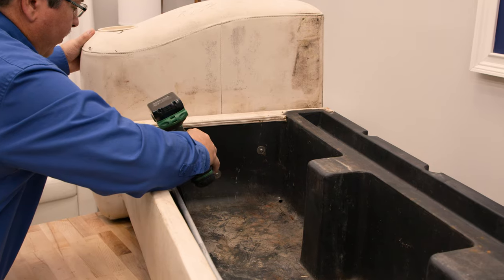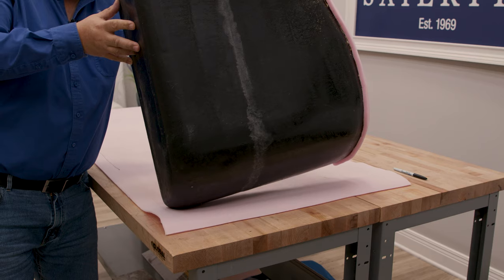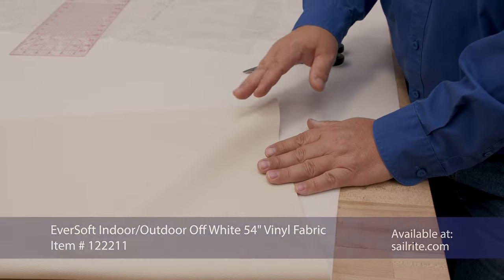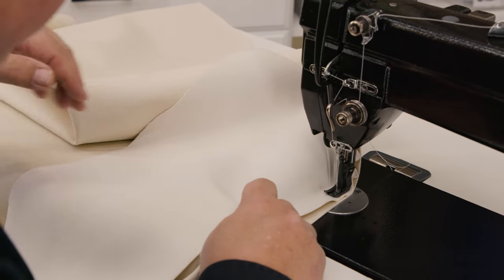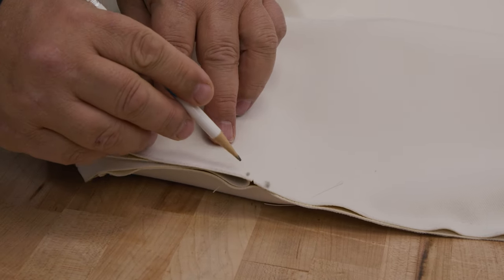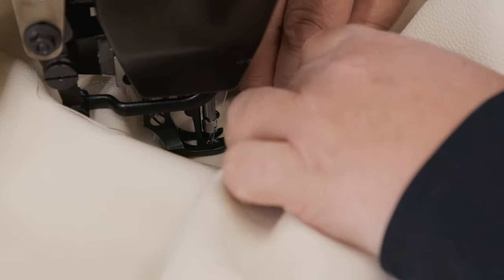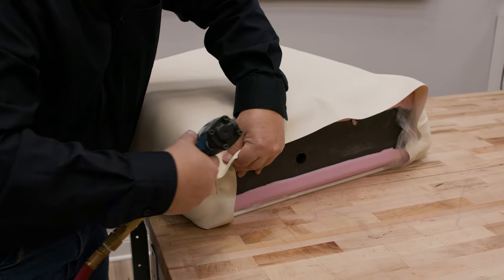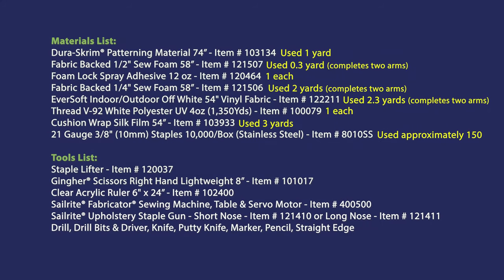How to Reupholster an Arm Rest for a Pontoon Bench Seat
In this four-part series we'll show you how to reupholster a pontoon boat's bench seat. This tutorial will highlight the reupholstering of the arm rest. Patterning the contoured shape of the top is made easy by following the steps in this video.  At the end of the video a full materials list with amounts used will be displayed.

HOW TO REUPHOLSTER A PONTOON BOAT ARM REST CHAPTERS:
Removing Old Vinyl & Foam – 1:03 min
Patterning for Top – 3:27 min
Gluing Foam to Base – 6:17 min
Patterning Sides – 13:25 min
Cutting Four-Way Stretch Vinyl – 17:36 min
Sewing Top to Side Panel – 23:15 min
Sewing Side Seam – 32:03 min
Sewing a Top Stitch – 37:49 min
Stapling to Base – 45:07 min
Using Steam to Remove Wrinkles – 57:10 min
Materials List – 59:06 min

• Sailrite® Upholstery Staple Gun - Short Nose - Item # 121410 or Long Nose - Item # 121411
Drill, Drill Bits & Driver, Knife, Putty Knife, Marker, Pencil, Straight Edge